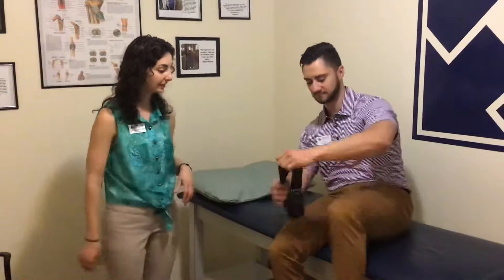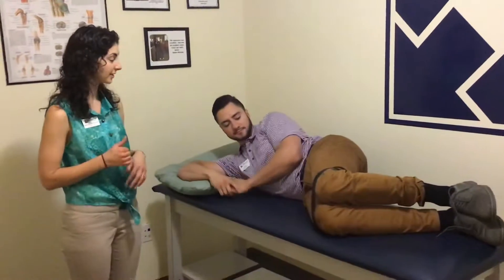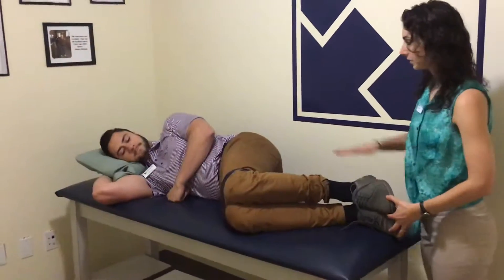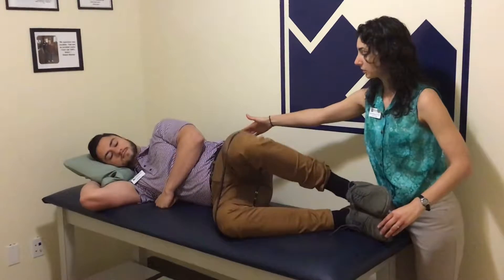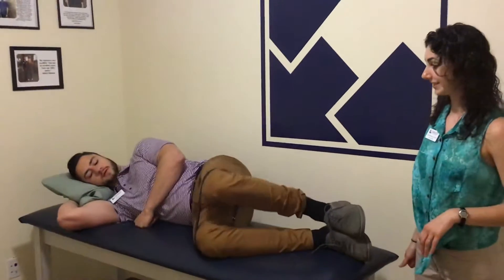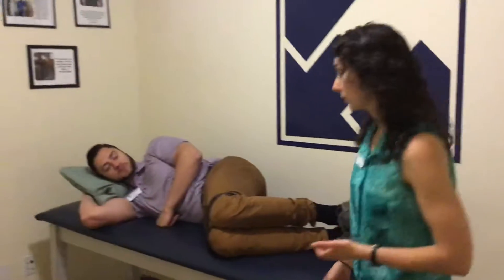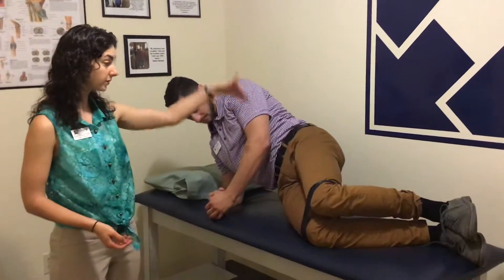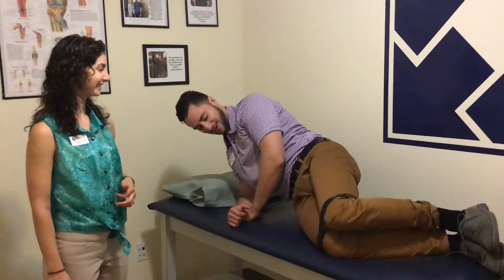Episode #1 - Workout Wednesday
In our first episode of workout Wednesday, Lucy will be taking us through the side lying clamshell exercise. The purpose of this exercise is to target the gluteus medius and minimus, which help with hip external rotation and abduction. Enjoy!